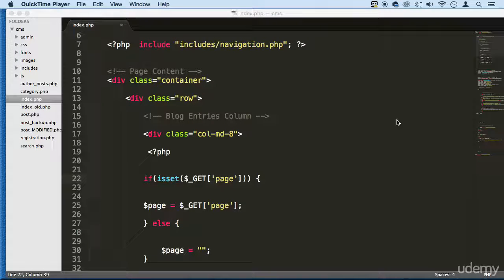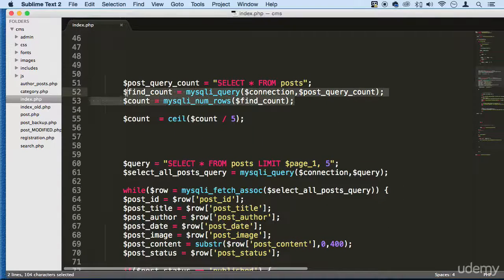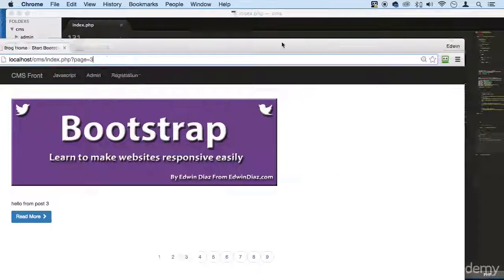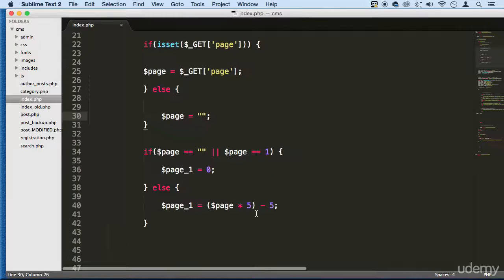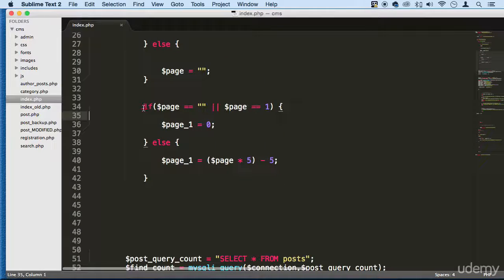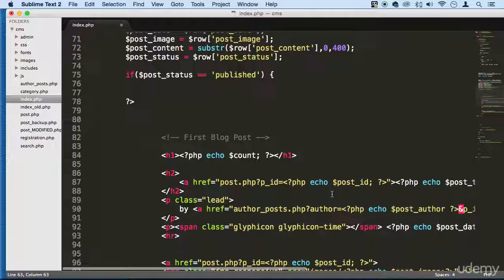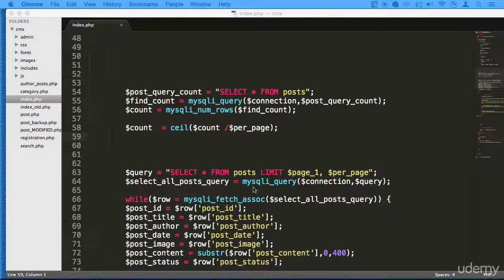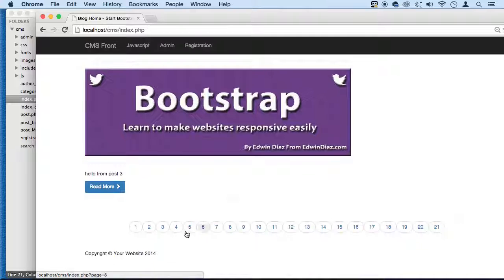4 Pagination Part 4 Assigning a variable to the per page value - PAGINATION - PHP COURSE CMS PROJECT